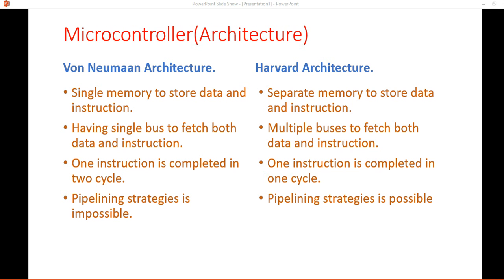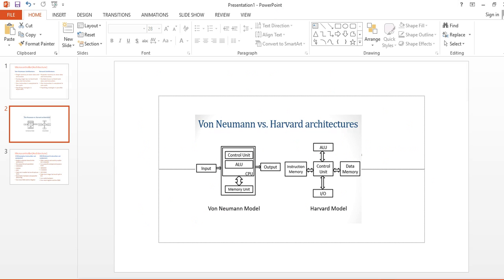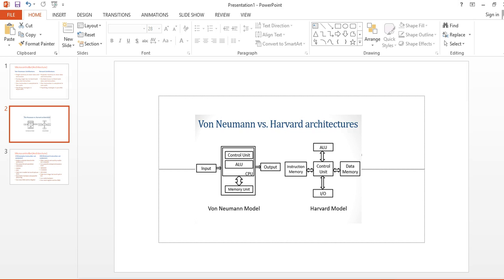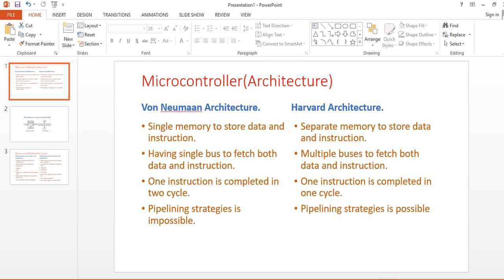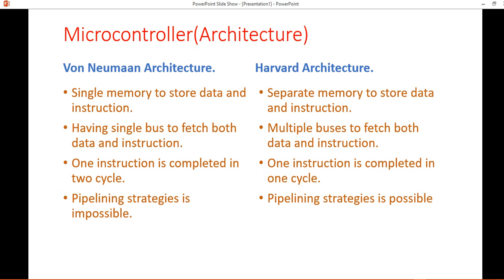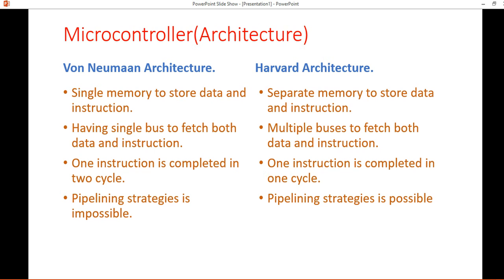Difference between Von Neuman and Harvard architecture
Here is difference between CISC and RISC